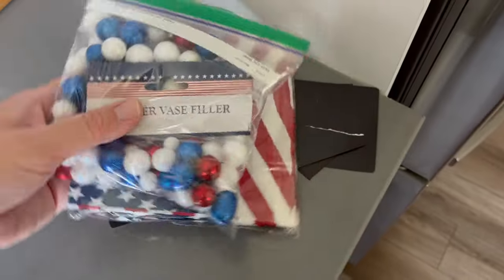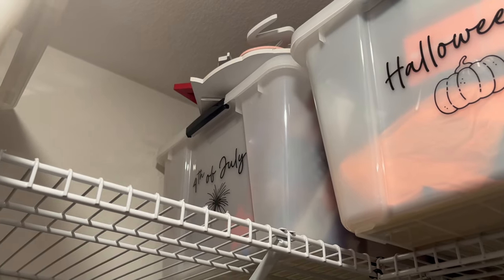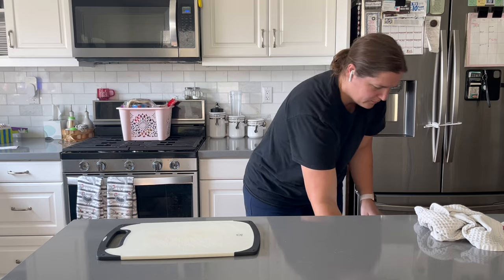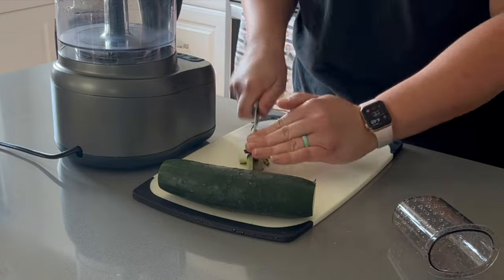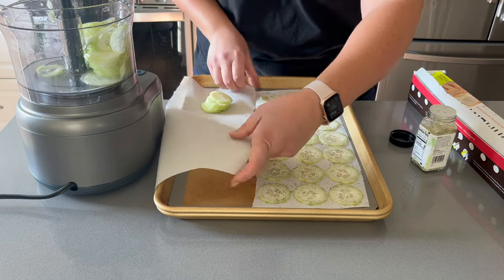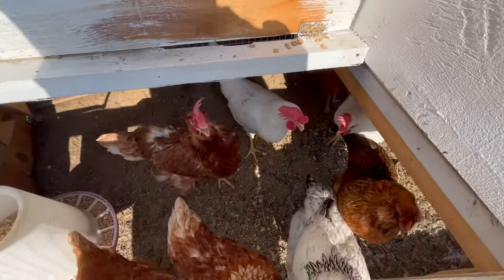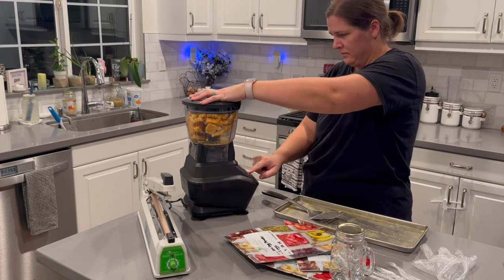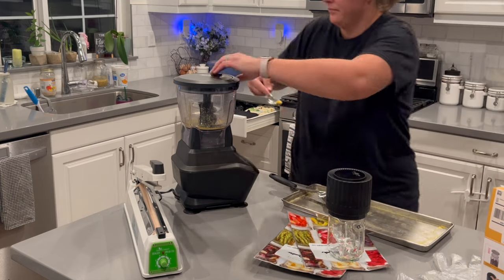Getting Stuff Done | UNDECORATING, MEAL PREP, FREEZE DRYING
What questions do you have for me??? Drop them in the comments below!

About Us:

Our channel, Limabean Living, covers:
-SAHM Life
-Cooking & Baking
-Encouraging mathematical development in children
-Cleaning
-DIYs
-Frugal Living